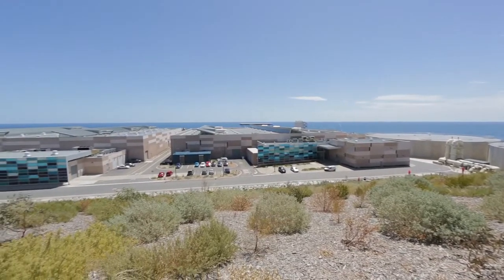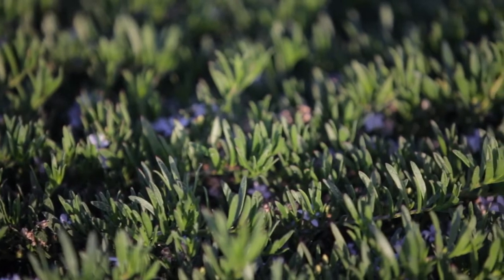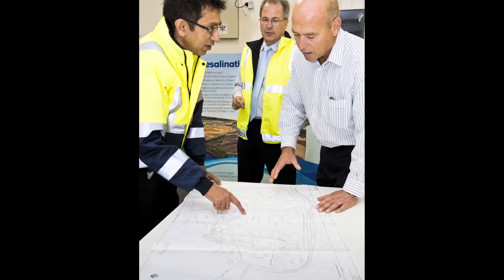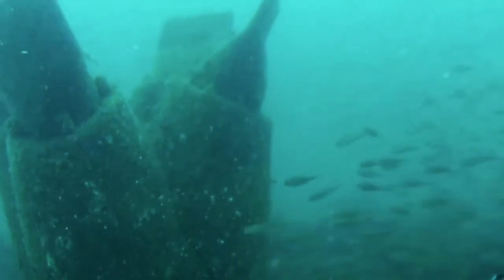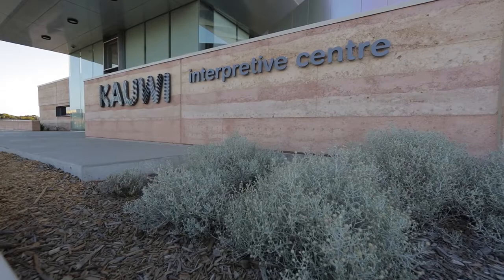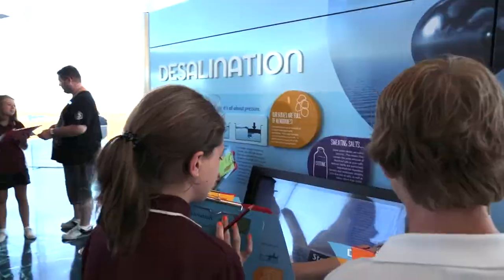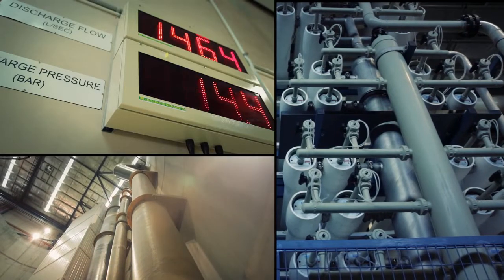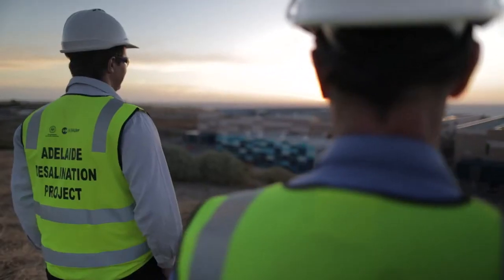Adelaide Desalination Project by South Australian Water Corporation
Gold Winner in the IPMA International Project Excellence Award 2013,
category mega- sized projects